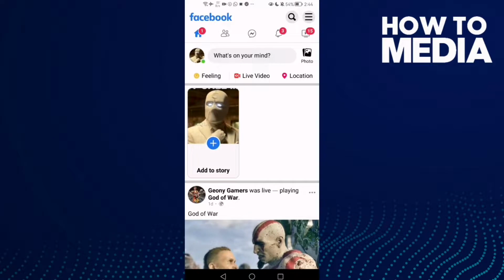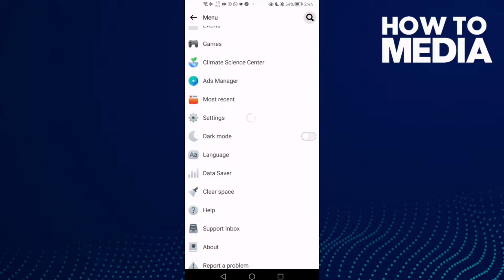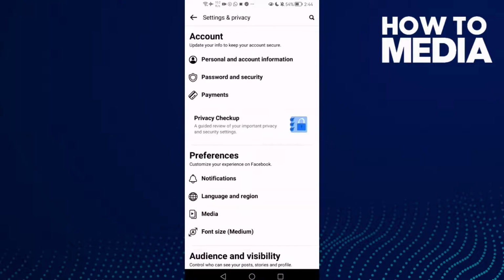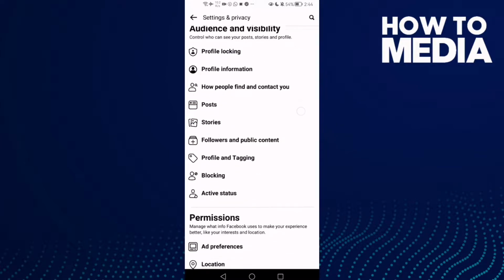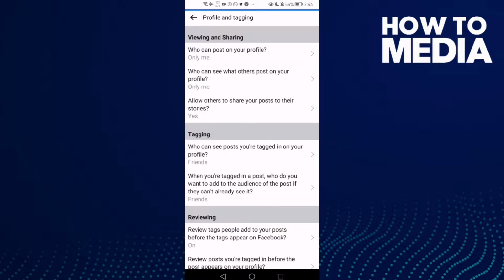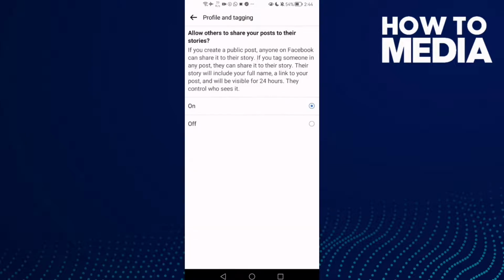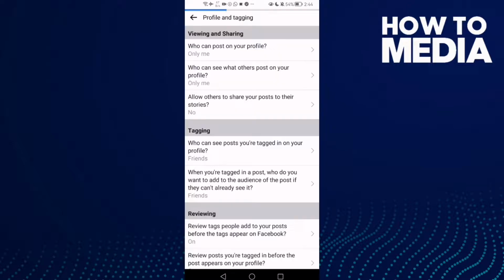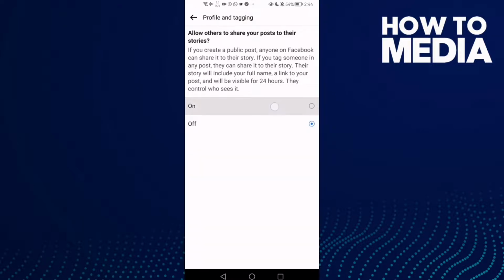How to Find Sharing Your Posts on Stories Settings on Facebook Lite App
in this video we discuss :